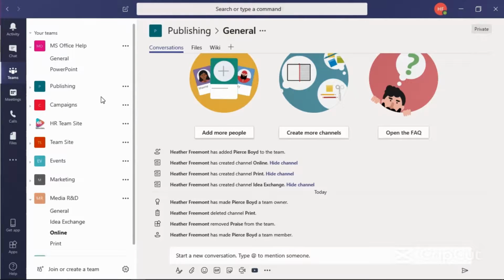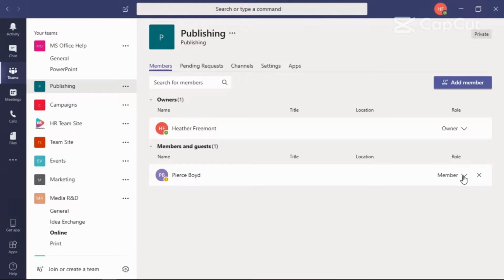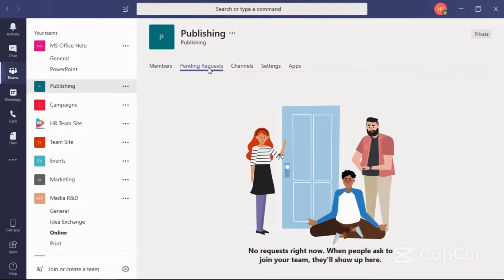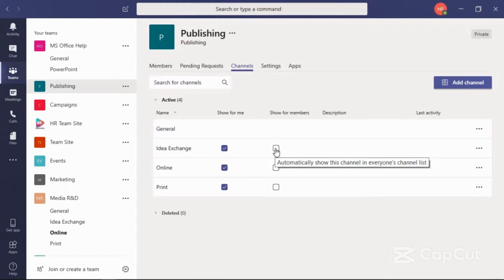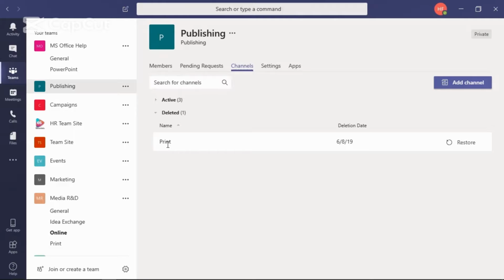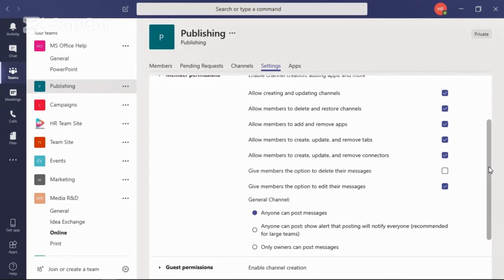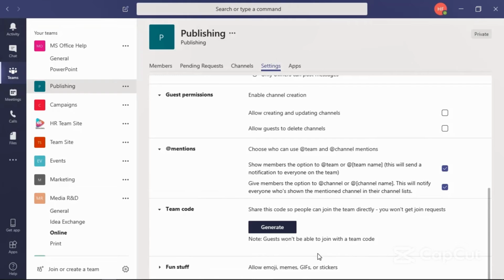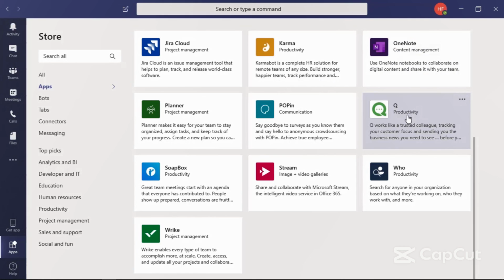6: Microsoft Teams | Managing Teams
48 Short Videos

Thanks